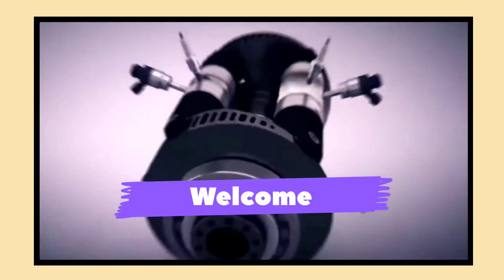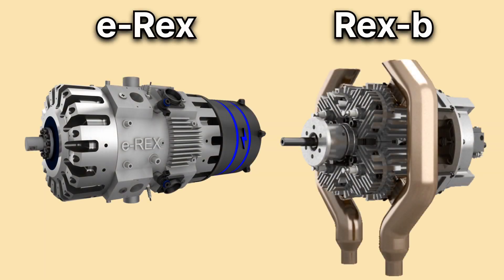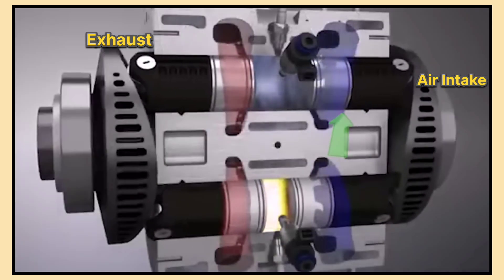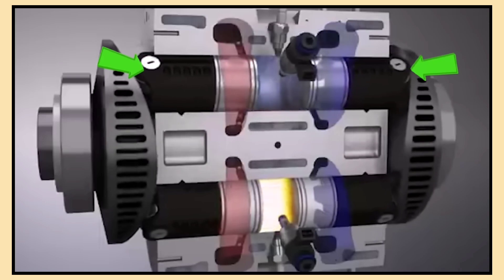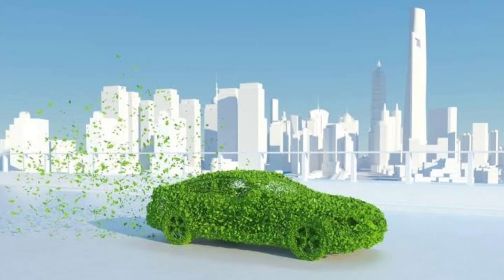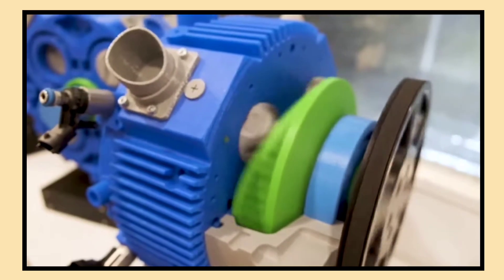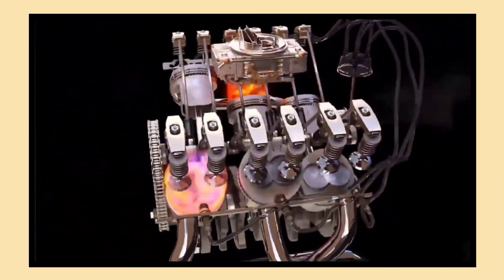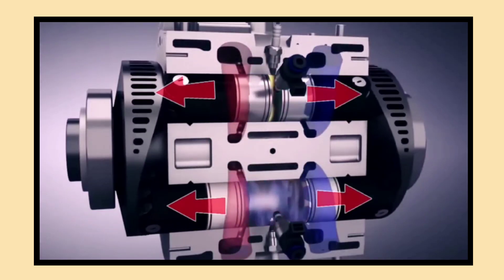"The Future of Internal Combustion: Understanding INNengine's 1Stroke Technology"engine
Welcome to the future of engine technology! In this video, we explore INNengine's groundbreaking innovations: the e-REX and REX-B engines. Discover how our patented 1Stroke technology is revolutionizing internal combustion engines by delivering unmatched power, efficiency, and compactness.

Learn about the e-REX, designed to replace traditional four-stroke engines, offering superior fuel efficiency and reduced emissions. We’ll also delve into the REX-B, built for aerospace applications, meeting the highest standards of performance.

Join us as we showcase the unique advantages of these engines, including vibration-free operation and extended range capabilities.

Whether you're an automotive enthusiast, an engineer, or simply curious about the future of transportation, this video provides an in-depth look at how INNengine is shaping the next generation of powerful and sustainable driving.

"Revolutionizing Power: The Future of Engine Technology with INNengine"

"Meet the e-REX and REX-B: Engines Redefining Performance"

"1Stroke Technology Unleashed: Discover INNengine’s Innovations"

"The Next Generation of Engines: Efficiency Meets Power"

"e-REX vs. REX-B: The Future of Internal Combustion Engines"

"Transforming Engines: Explore INNengine’s Game-Changing Designs"

"Power, Efficiency, and Innovation: Inside INNengine’s Breakthrough Engines"

"Engine Evolution: The e-REX and REX-B Lead the Charge"

"From Concept to Reality: The Future of Engine Technology Revealed"

"Unveiling the Future: INNengine's e-REX and REX-B Engines Explained"